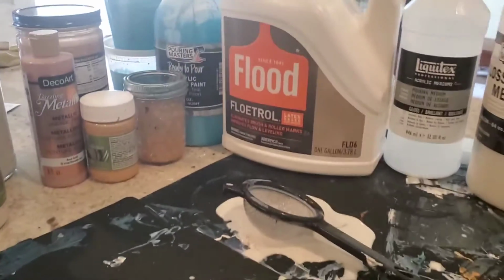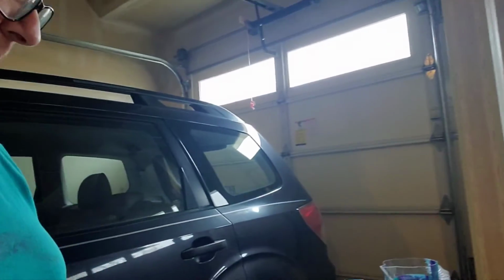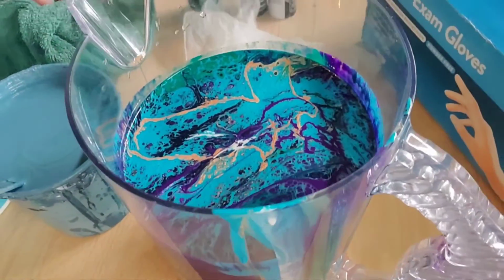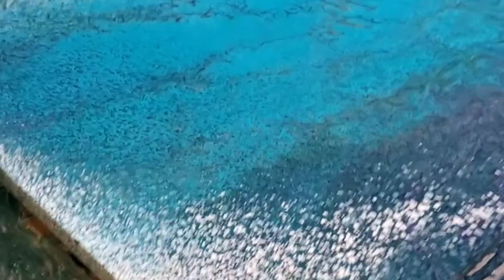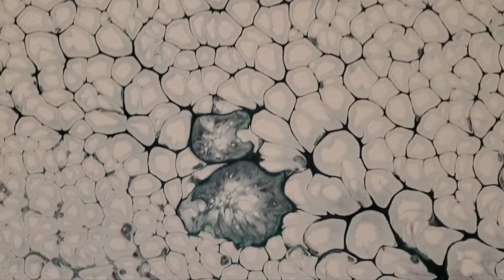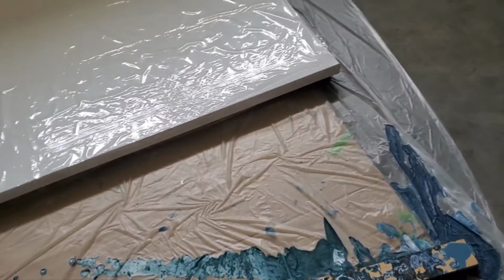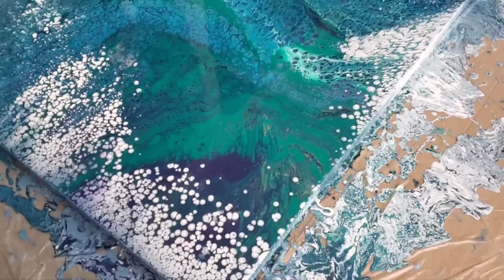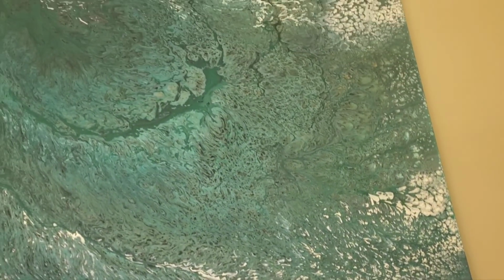My largest pour! 4ft by 8ft diptych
Come check out how I made this diptych. 4ft square canvases. This combines a few techniques. A straight pour and a pearl pour. I think it came out great!
Thanks to many artist here who have helped me find my way and inspired the creation of this piece.
Sarah Taylor
Sarah Mack
Susan King
Molly's Artistry
Grateful Creations Fluid Art by Michelle

Free Music by Youtube.